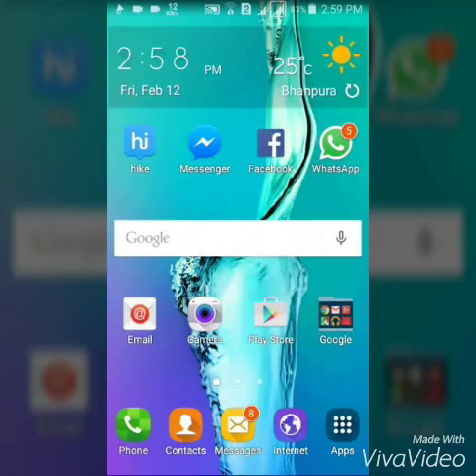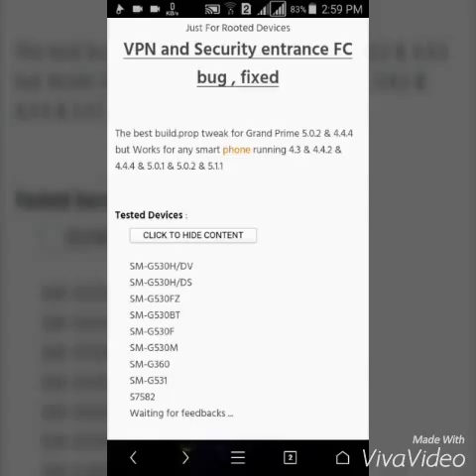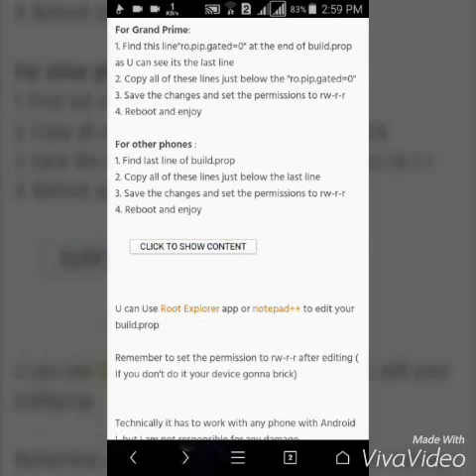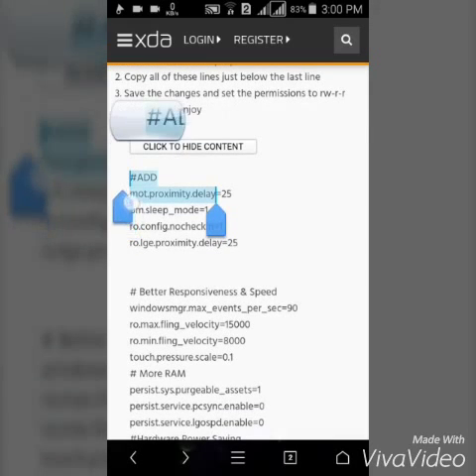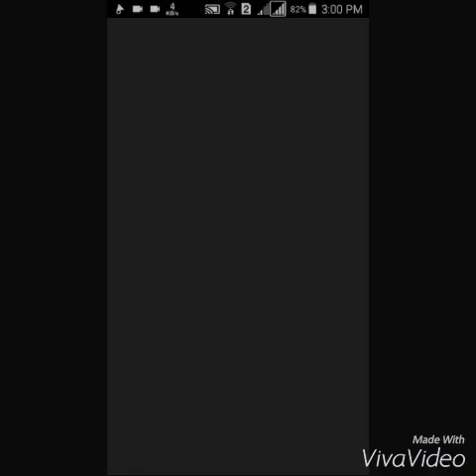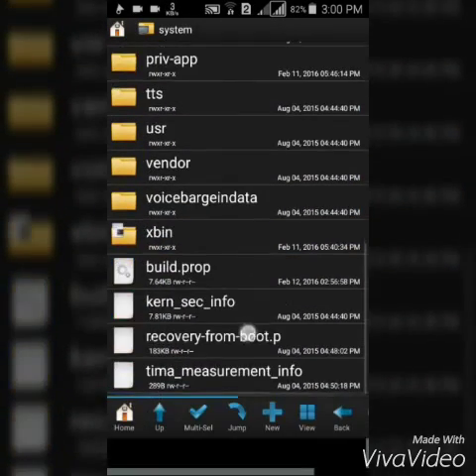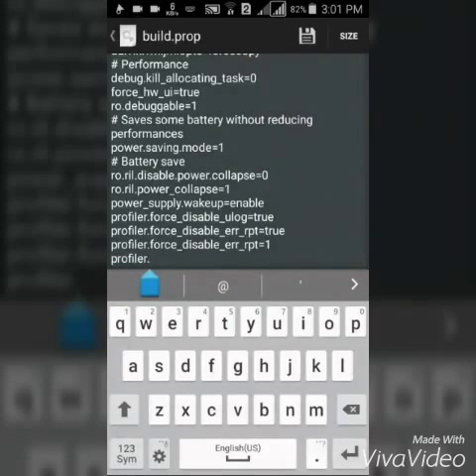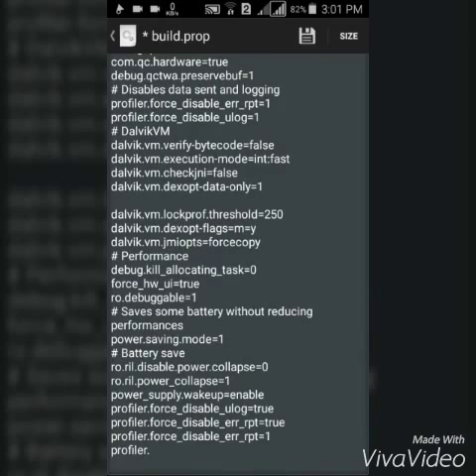Increase your phone performance. Only for *root*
Do it on your risk don't blame me if you brick your device

Thanks